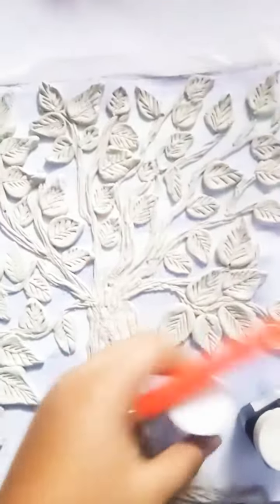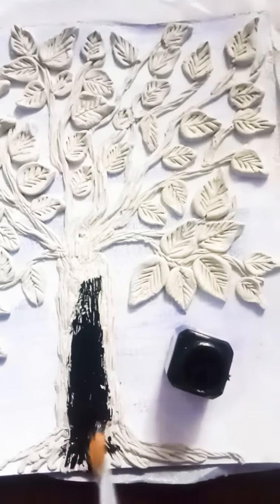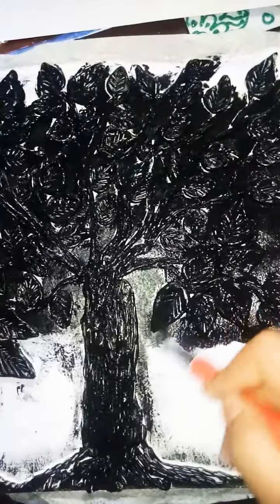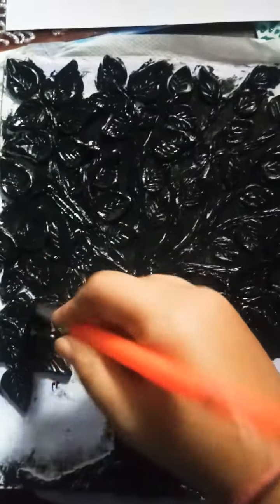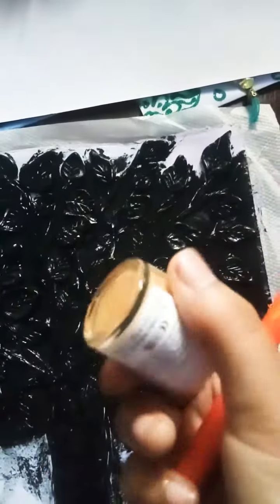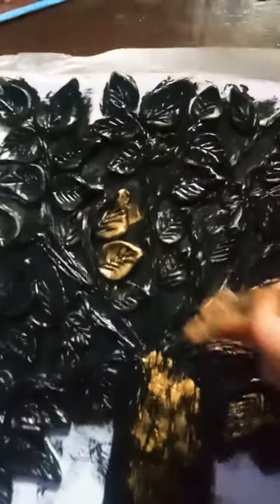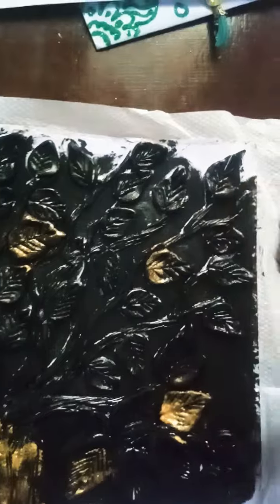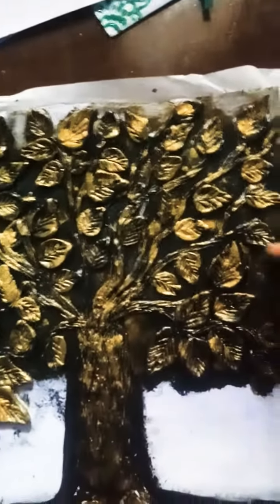how to paint mural👌👌🌹🌸🌻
👆👆this is link for mould it clay art